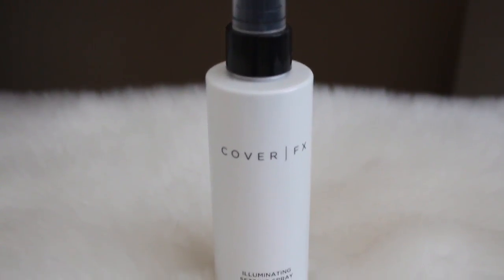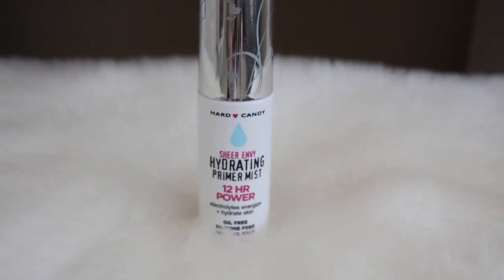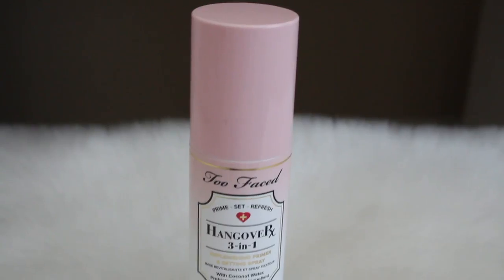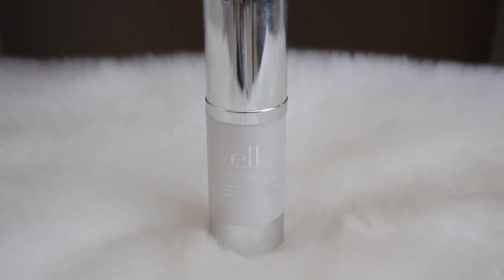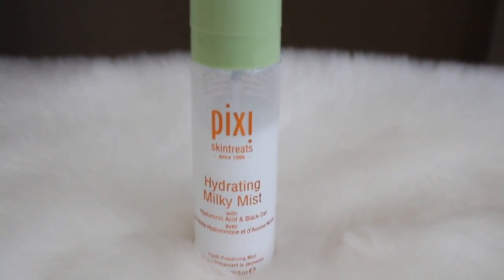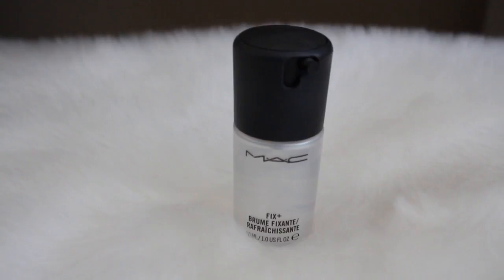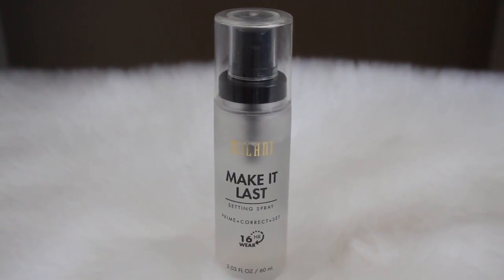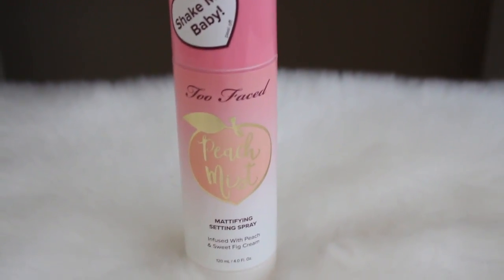BEST Setting Sprays + My Collection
Let's talk a little Skincare as I share my Setting Spray Collection with you today. Hope you enjoy. :)

*PLEASE be sure to COMMENT your Video Requests BELOW!! :)

HOW I SAVE $$$ SHOPPING ONLINE!
*Get $10 CASH BACK when you Sign Up!
*Cash Back for all online shopping! My last check was over $100!! :)

As always...

TOP: The Sad Society
NAILS: essie // Find Me an Oasis

//MAKEUP//

FACE:
Origins VitaZing Tint Release Moisturizer

BROWS:

EYES:

LIPS:
Colourpop Ultra Matte // Take Five

ABOUT ME. ♥

My name is Erika. I live in North Carolina (born & raised in Miami!) Thank you so much for spending a few minutes with me. Also- Leave me Comments. I read them ALL!! =)

FAQ
Do you have a blog?
Yes, fashionchalet.net
What do you edit with?
iMovie
What kind of lights do you use?

xoxo,
ERIKA

FTC- Sometimes products are sent to me as PR samples. I don't accept money in exchange for positive reviews. And, as always, all opinions are 100% honest and my own.